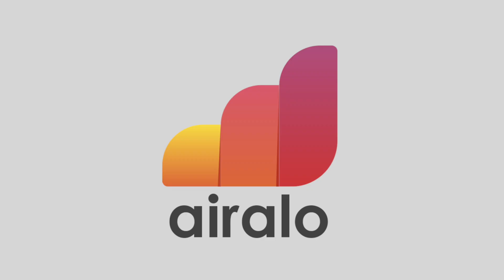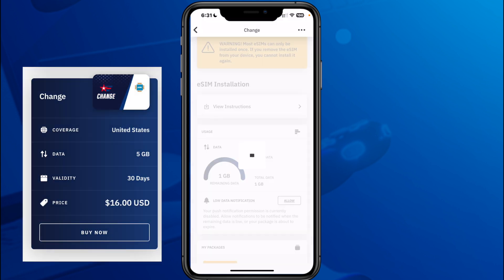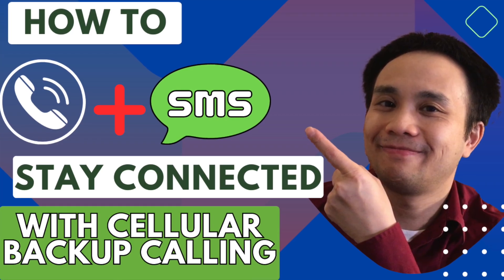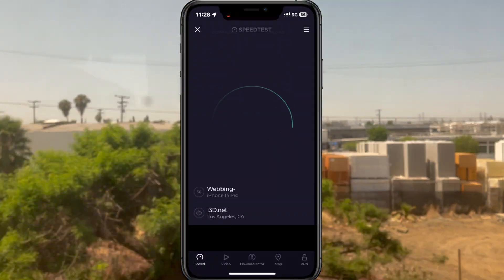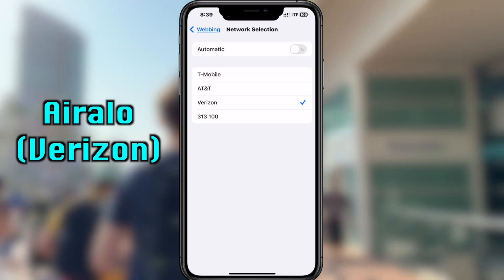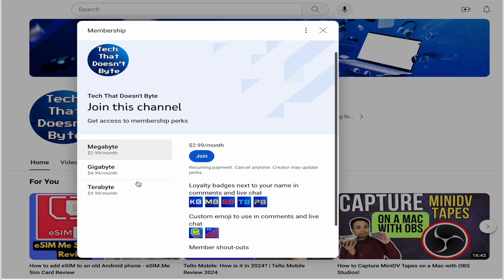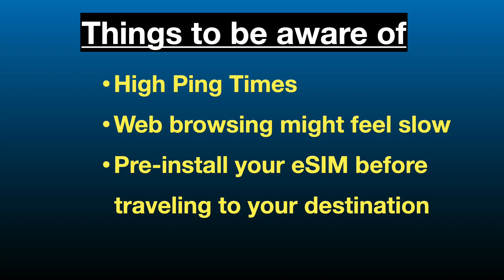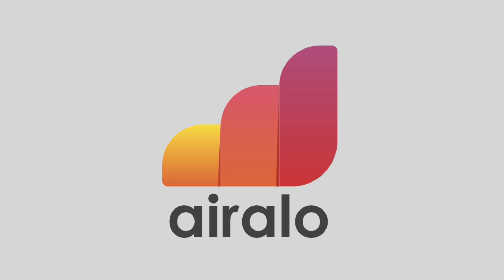Using Airalo in 2024 - A Real World Test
Airalo is a service that provides cellular data plans to travelers via eSIM. Back 2020 and 2023, I tested Airalo eSIM. For 2024, I wanted to conduct a similar test but this time I wanted to see what it's like to use Airalo at a big event. To find out, I attended San Diego Comic-Con 2024 and tested Airalo's United States eSIM data package.

All reviews and tutorials are based on my own opinions and experience and are not influenced by any sponsorship. All items are purchased with my own money unless stated otherwise. Your results will vary. I am not not responsible for any damages to your electronics devices or other personal belongings.